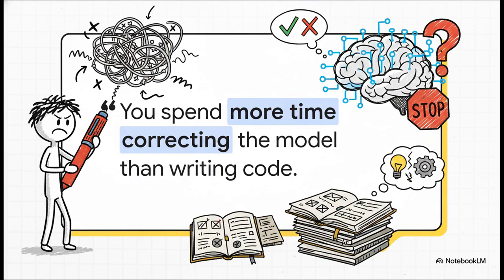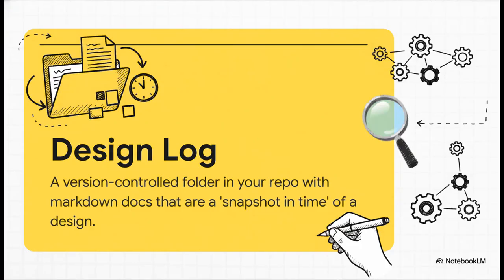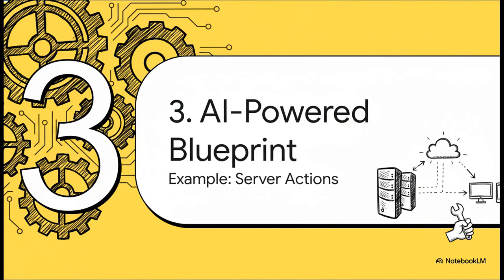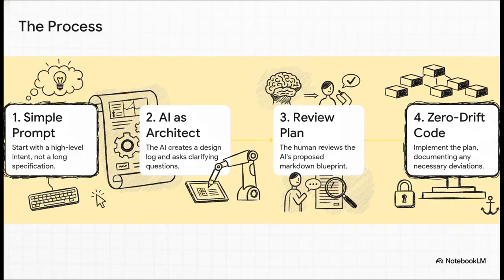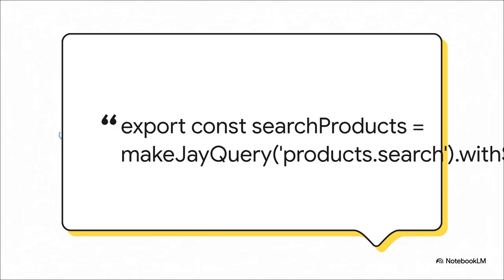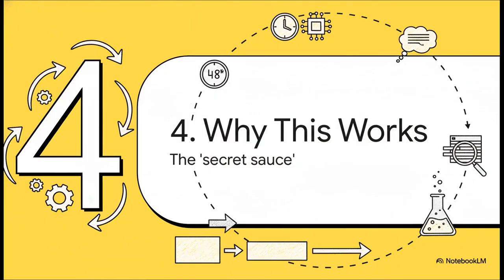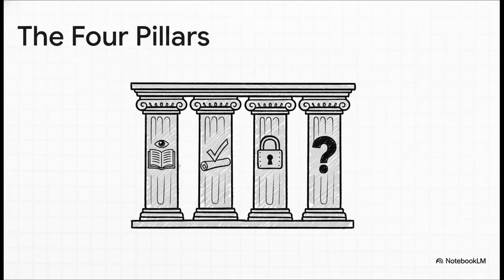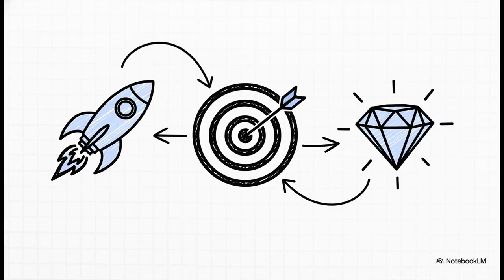This ONE Method Changed How I Use AI for Coding | The Design-Log Methodology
🚀 I Stopped Prompting AI and My Code Got 10x Better | The Design Log Method Explained

Are you tired of getting messy, inconsistent code from AI? Discover the Design Log methodology that's revolutionizing how developers work with AI coding assistants like ChatGPT, Claude, and GitHub Copilot!

In this video, I break down the revolutionary Design Log Method from Wix Engineering that transforms chaotic AI prompting into structured, production-ready development. Learn why senior developers are ditching traditional prompting and adopting this game-changing approach.

🔥 What You'll Learn:
- Why traditional AI prompting fails for complex projects
- The exact Design Log methodology step-by-step
- How to structure your AI conversations for better results
- Real examples of Design Logs in action
- Best practices for AI-assisted development
- How to maintain context across long coding sessions
- Tips for building production-quality code with AI

💡 WHY THIS MATTERS:

The Design Log method solves the biggest problem with AI coding: maintaining context and consistency. Instead of throwing random prompts at your AI, you create a living document that tracks decisions, constraints, and progress. This approach leads to:

✅ More maintainable code
✅ Better architectural decisions
✅ Fewer bugs and inconsistencies
✅ Faster development cycles
✅ Clearer documentation

- Software developers using AI tools
- Engineering teams adopting AI workflows
- Senior developers seeking better AI practices
- Anyone frustrated with AI code quality
- Tech leads managing AI-assisted projects

- AI-assisted development techniques
- Software engineering best practices
- Coding productivity tips
- Latest AI tools and workflows
- Real-world development tutorials

Have you tried the Design Log method? What's your biggest challenge with AI prompting? Share your experience!